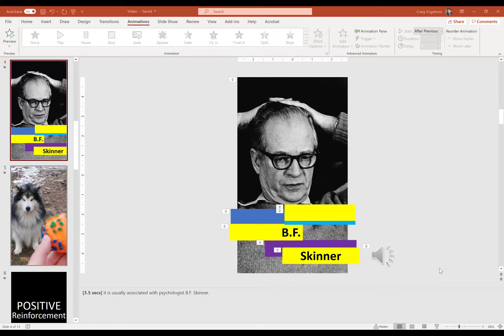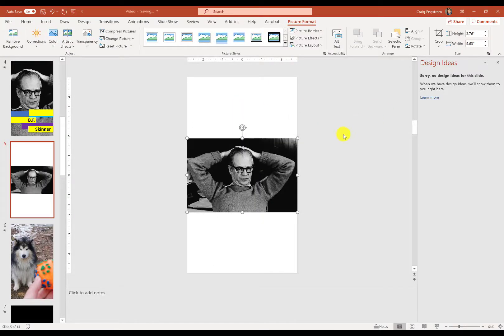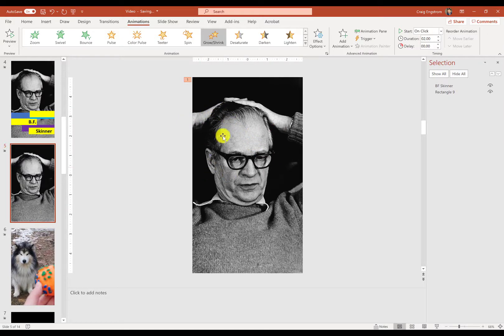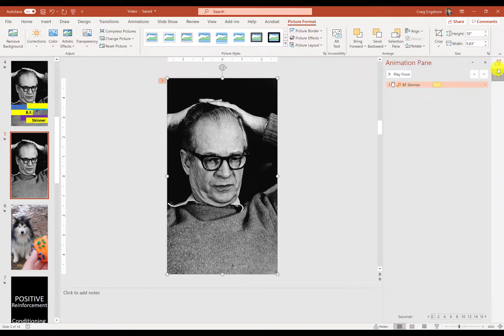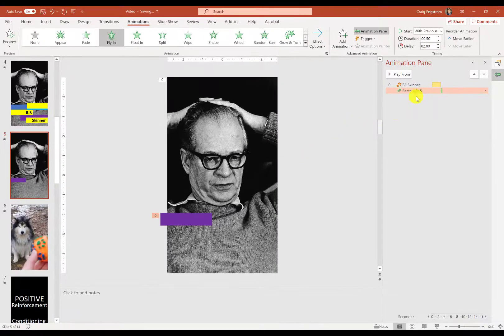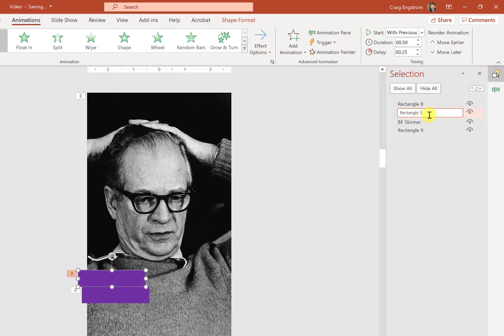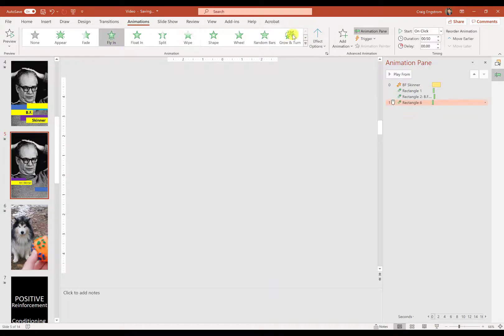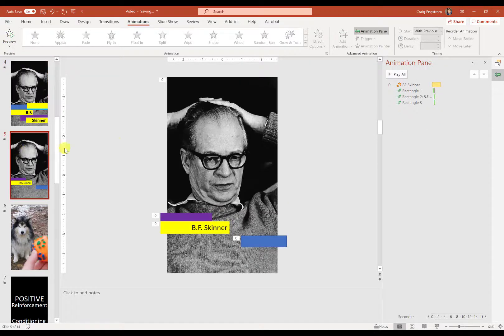PowerPoint Tutorial - Add Animations, Zoom/Pan, Organize Content (8 of 16)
This is video 8 of 16 of the YouTube Playlist Course I created. In this video, I cover how to do many things in PowerPoint, like add images/shapes, add zoom, pan, and fly animations, organize content with the selection pane, how to add timings and other effects on animations, and how to quickly reorganize content.

The goal of these lessons is to show you how to create vertical videos in PowerPoint for Youtube Tiktok, Instagram Stories. Skip videos you don't need.